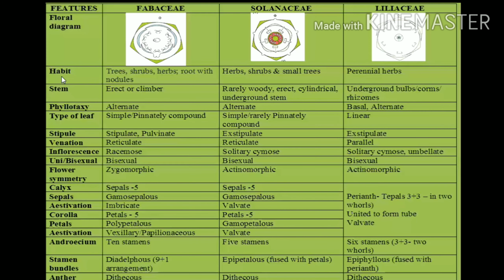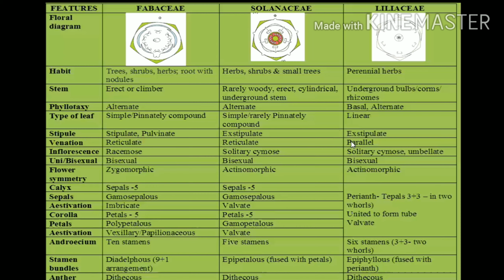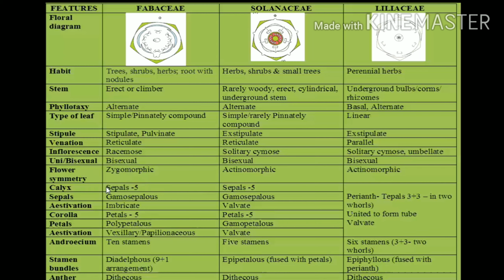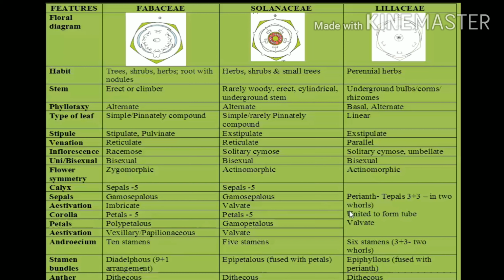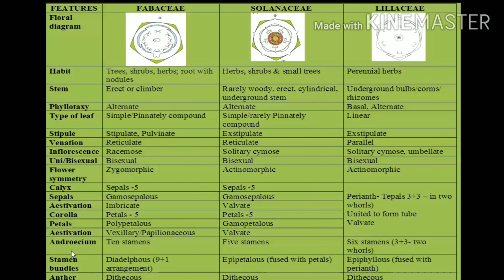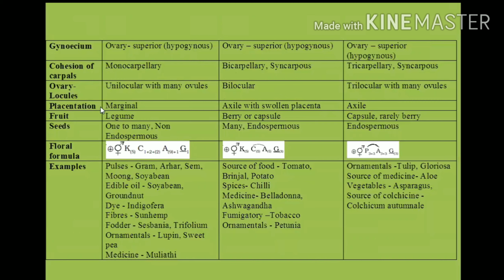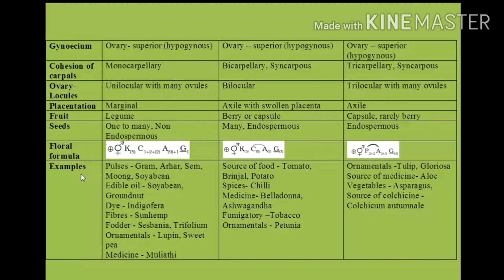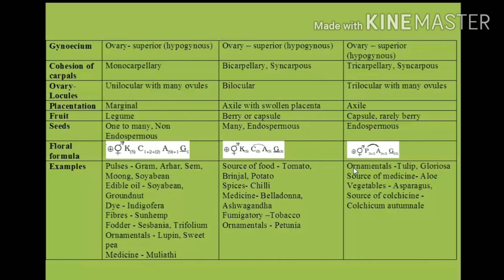Plant Families - A Quick Glance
This table provides the features of three families - fabaceae, solanaceae and liliaceae which helps in a comparative study and a quick revision for the NEET aspirants